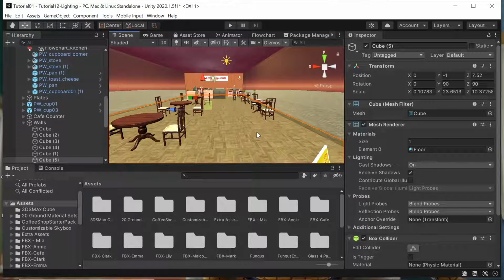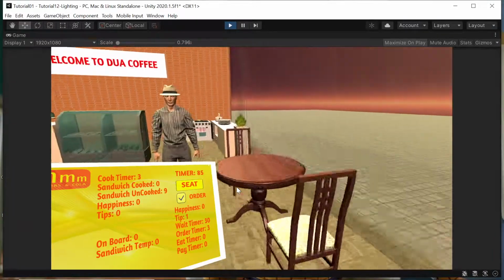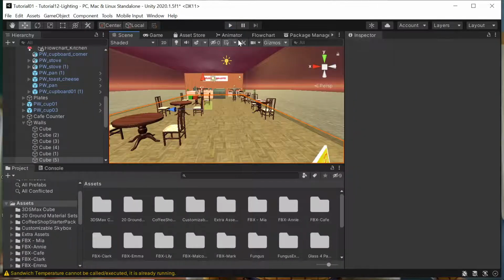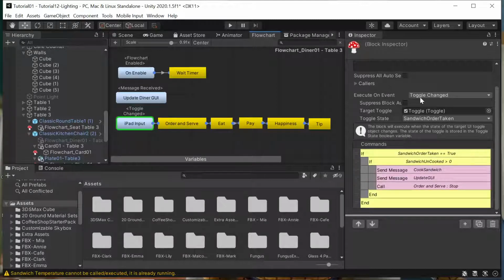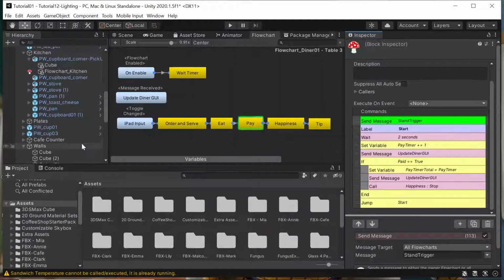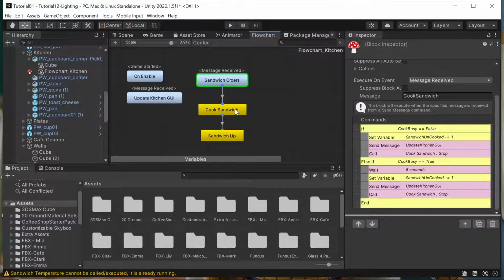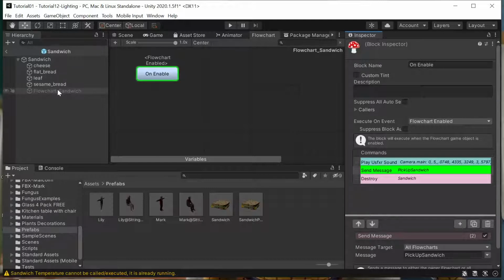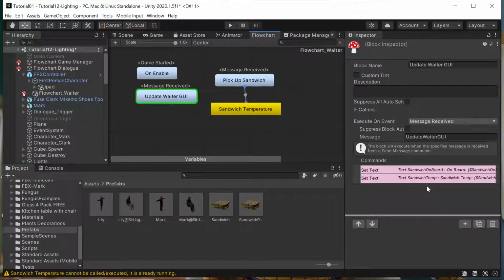Working In Progress CW2 - Advanced Interactive Media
Student ID: W1651086